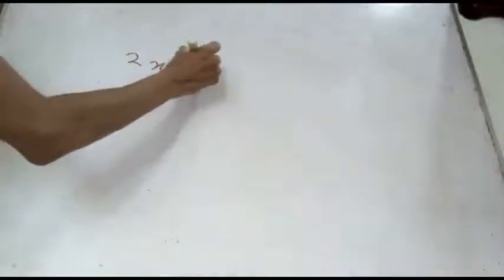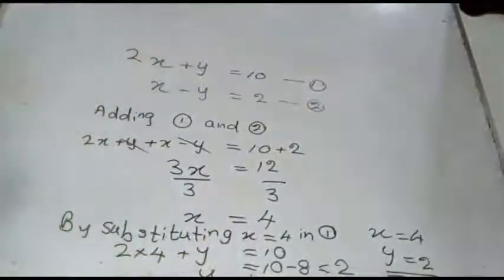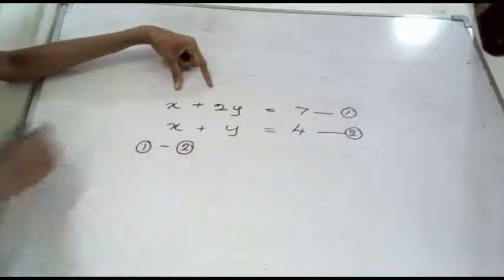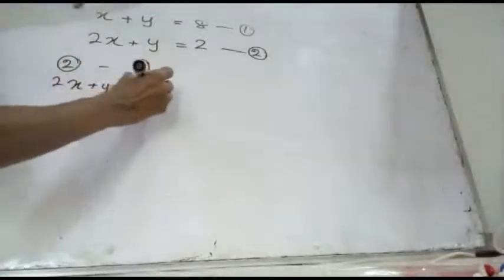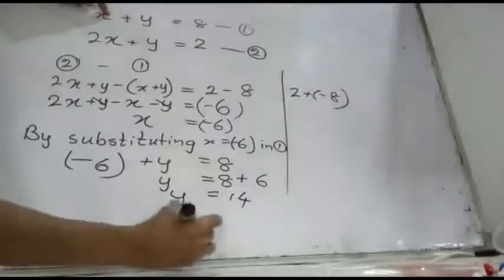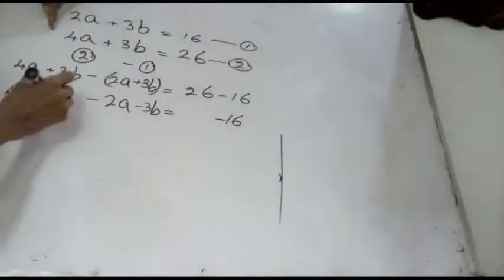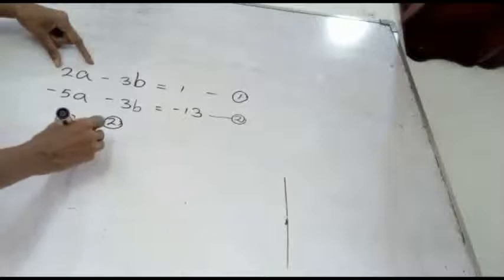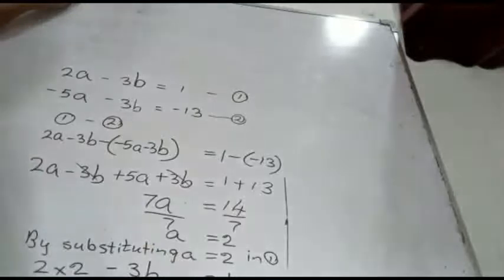Solving simultaneous equations Video no2